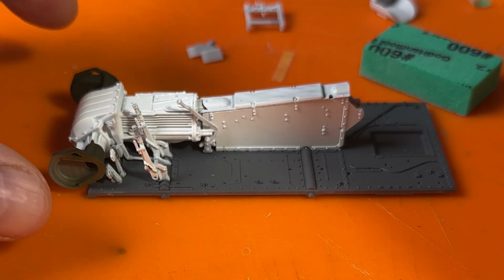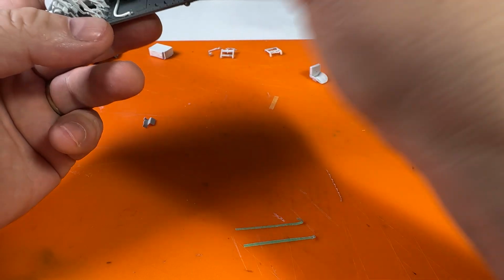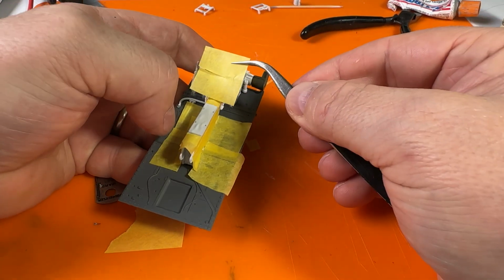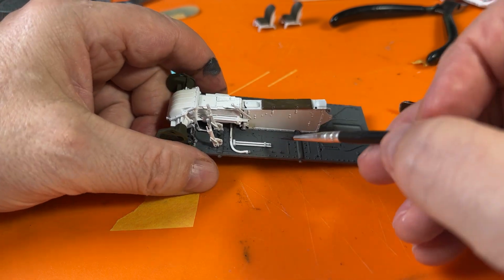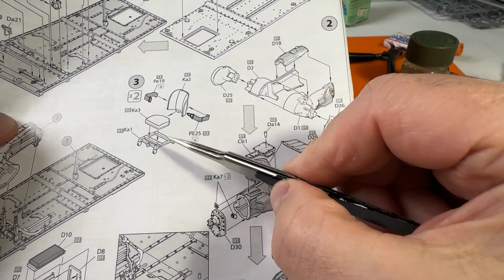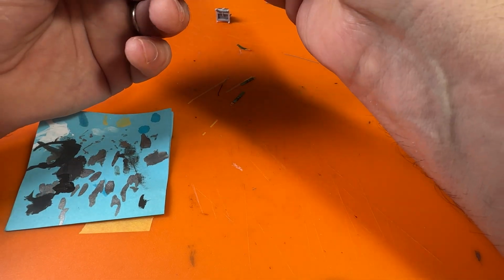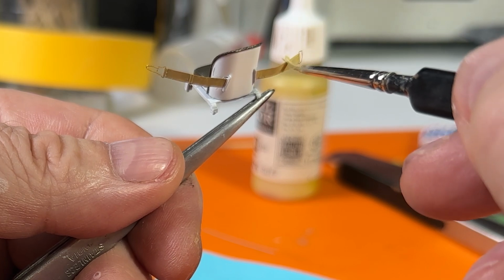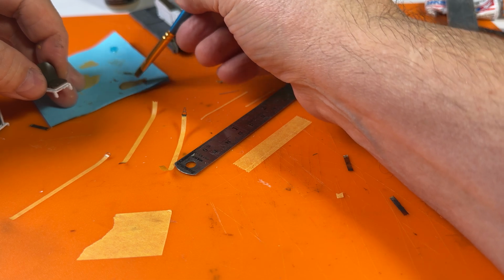Progress and Corrections (Part 2) Miniart Stuart M3 Tank Model Build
In the second installment of the Miniart Stuart M3 tank model build, progress and challenges intertwine as the project advances. With determination and skill, significant strides are made, yet the journey is not without its share of setbacks and necessary corrections.

Upon resuming the build, meticulous attention is paid to assembling intricate components, ensuring each piece fits snugly into place to achieve the desired level of accuracy. The miniature tank begins to take shape, with its characteristic silhouette emerging from the meticulous arrangement of parts. As the model progresses, a sense of accomplishment permeates the workshop, fueling the builder's enthusiasm to see the project through to completion.

However, amidst the progress, unforeseen errors surface, requiring prompt attention and innovative solutions. Perhaps a misjudged measurement leads to a misalignment in the hull, or an overlooked detail compromises the authenticity of a crucial element. Such challenges, though frustrating, serve as valuable learning opportunities, prompting the builder to refine their techniques and problem-solving skills.

With determination and patience, the builder embarks on the task of rectifying these mistakes, employing a blend of precision tools and creative ingenuity. Each correction brings the model closer to perfection, as flaws are meticulously addressed and refined to match the original design.

Through the highs and lows of the building process, the builder's passion for the craft remains undiminished. Every setback is met with resilience, driving the desire to create a flawless representation of the iconic Stuart M3 tank. As the project nears completion, the lessons learned along the way serve as a testament to the builder's dedication and commitment to their craft.

Part 2 of the Miniart Stuart M3 tank model build encapsulates the essence of the hobby: a journey marked by progress, challenges, and the unwavering pursuit of excellence.